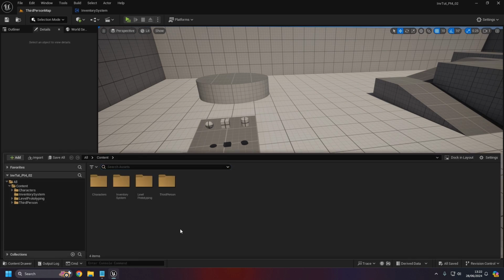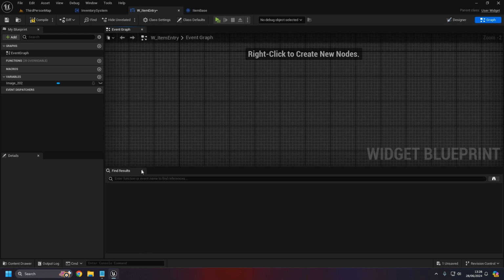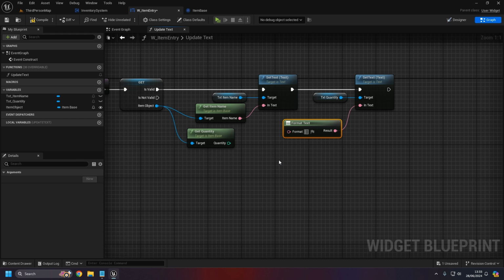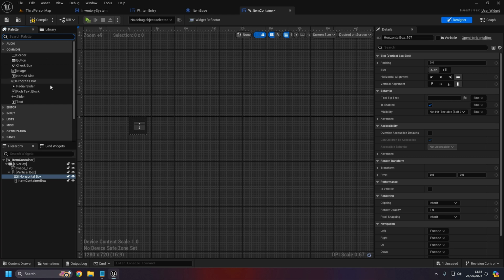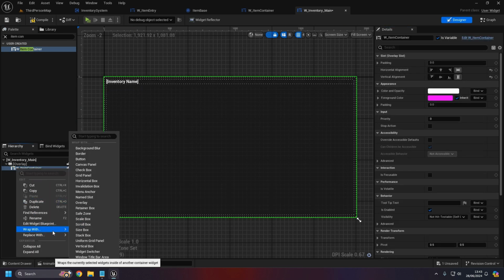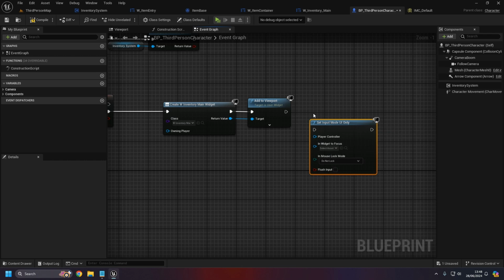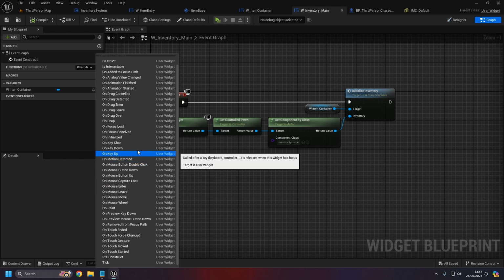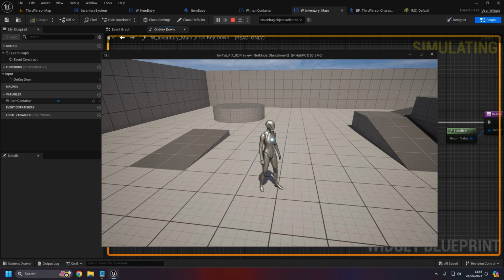UE5 | Inventory System - Tutorial - Pt4 - Basic UI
Welcome to this tutorial on how to create an inventory system in Unreal Engine 5! In this video, we'll go over the concepts of setting up an inventory system using Unreal Engine's powerful Blueprint visual scripting language.

In part four, we setup some basic UI widgets to start displaying some of the item data we've created in the previous parts. So whether you're a beginner to Unreal Engine or an experienced developer looking to add an inventory system to your projects, this tutorial is a great place to start. So grab a cup of coffee, fire up Unreal Engine 5, and let's get started!